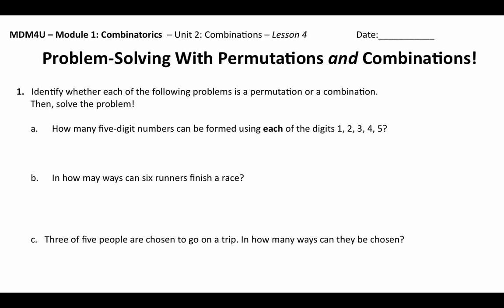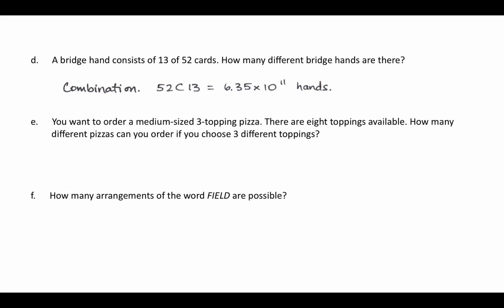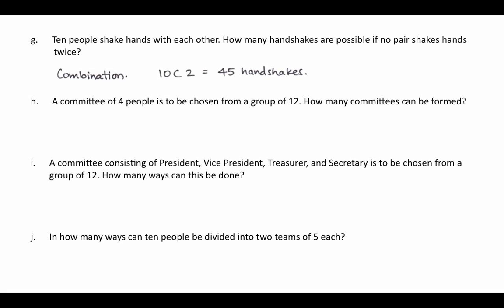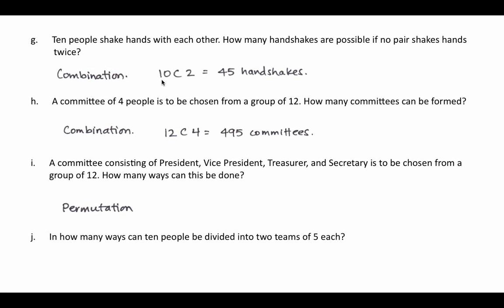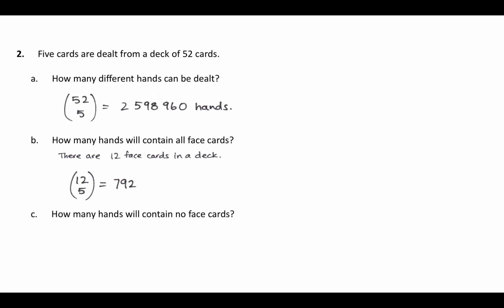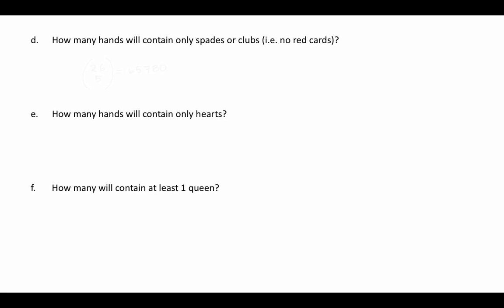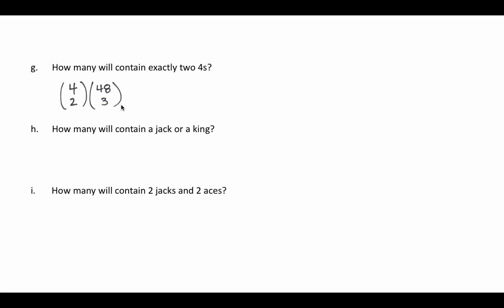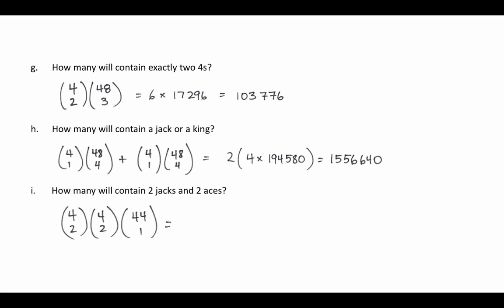2.4 Problem Solving with Perms and Coms